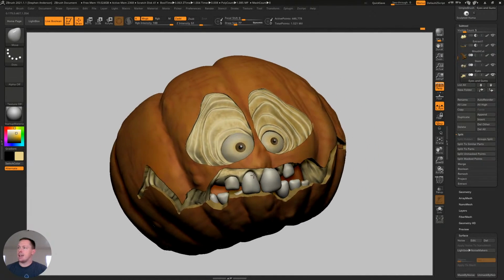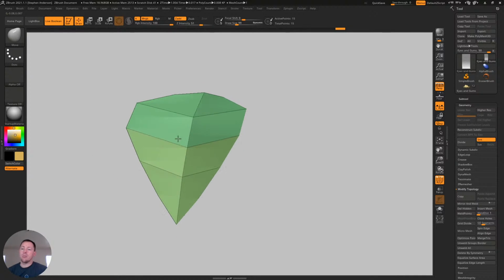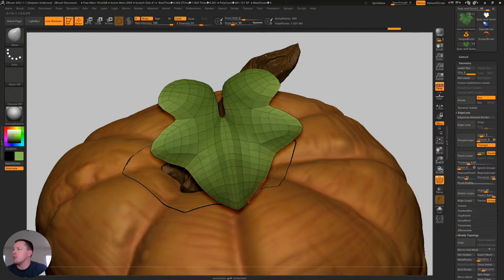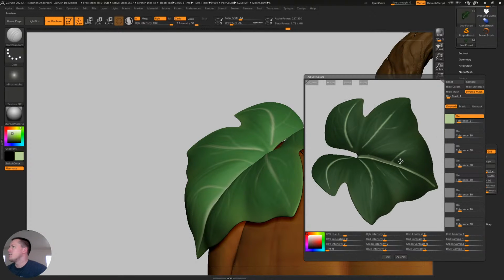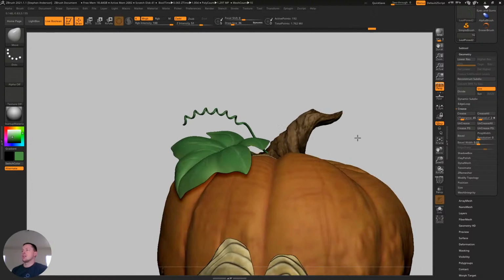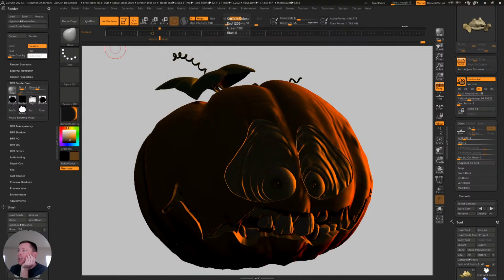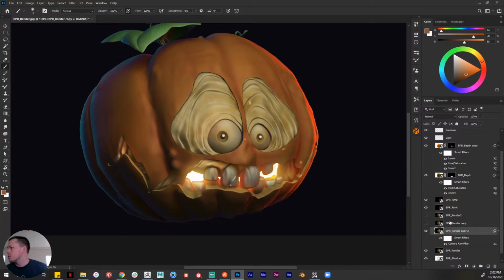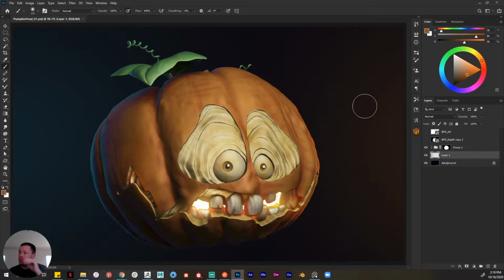No Spare Time with SMAARTIST